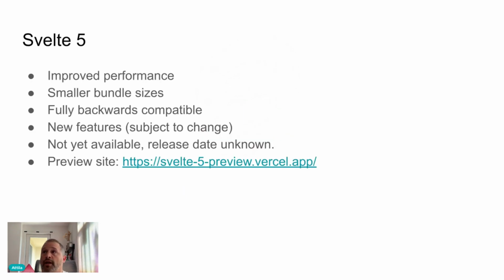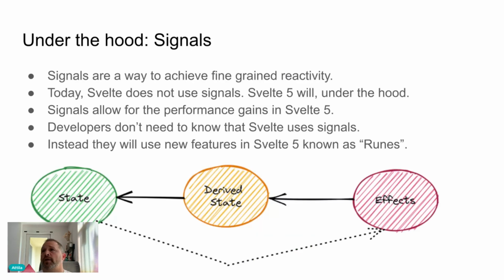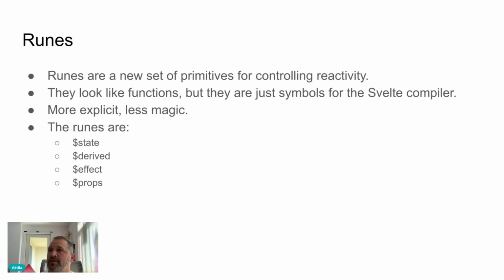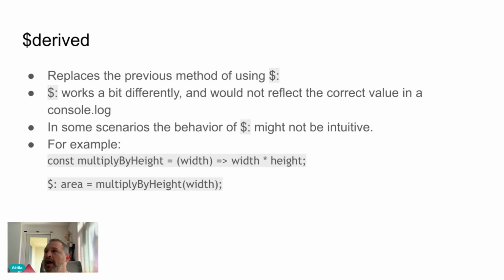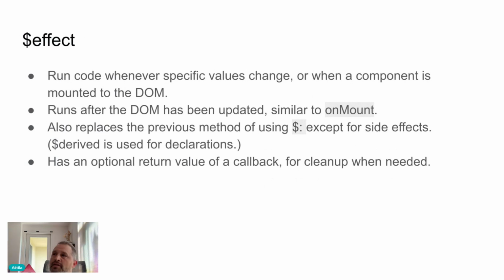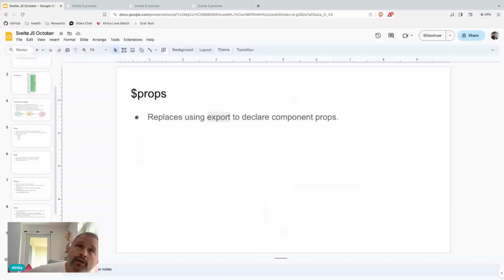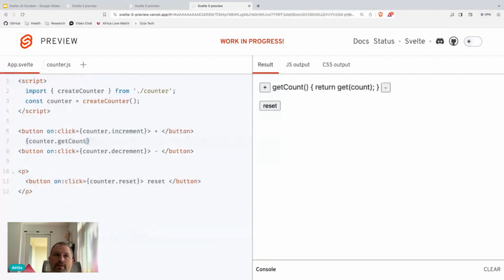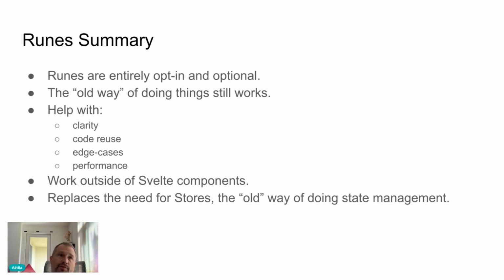Svelte Society - San Diego October 2023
Description:
This is a re-recorded session that took place at the latest San Diego meetup. Attila talks about Runes and their pros and cons.